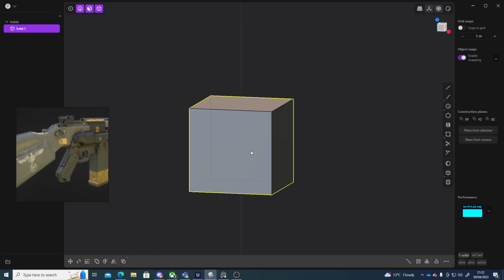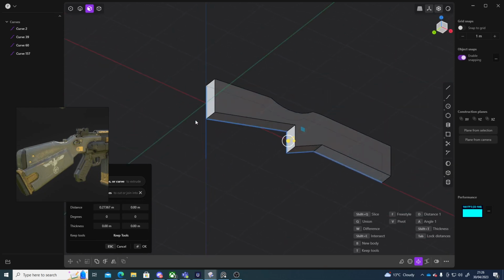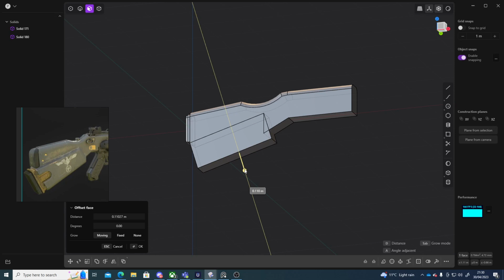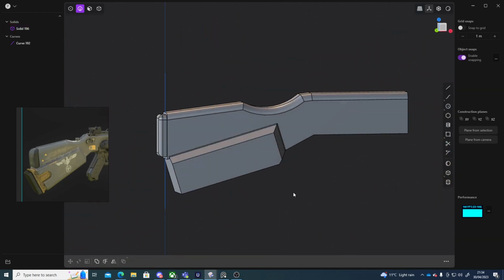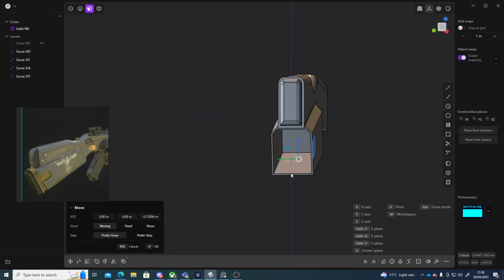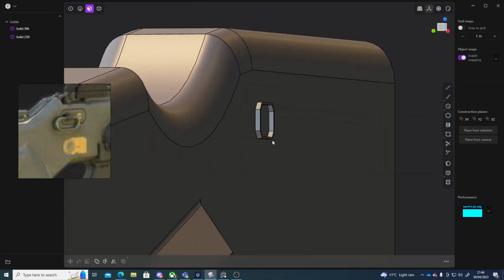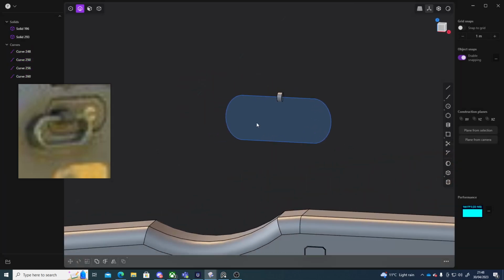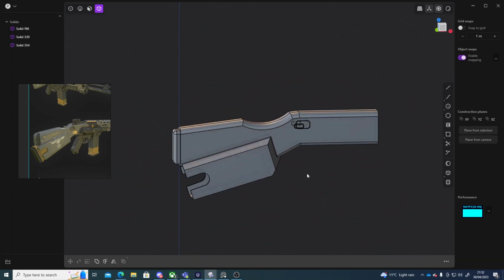Learning Plasticity | CAD for Artist - Assault Riffle - PT1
Hi All,

I recently came across this amazing new program called Plasticity!

Join me in my Journey of learning how to use this wonderful program.

If you have any suggestions on how I could approach any of the aspects of the modeling done within plasticity or on any tool that may be useful, I would greatly appreciate a comment :)